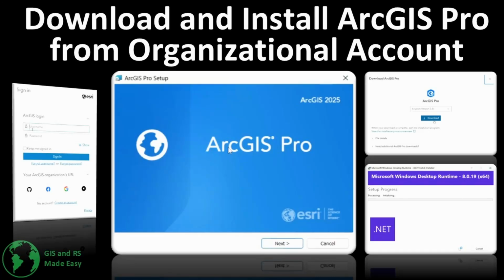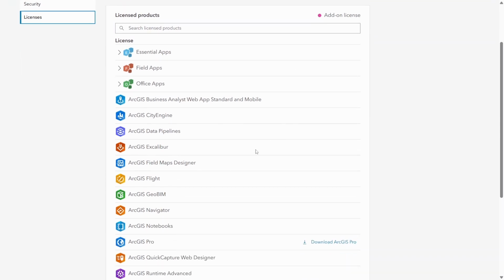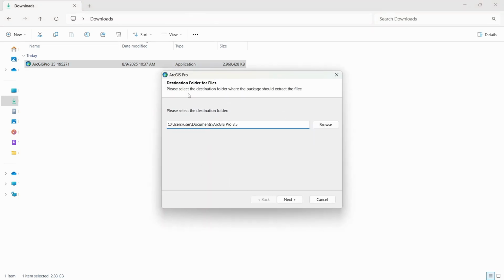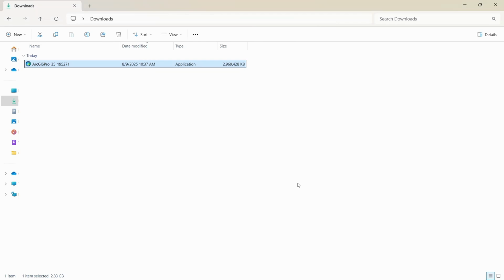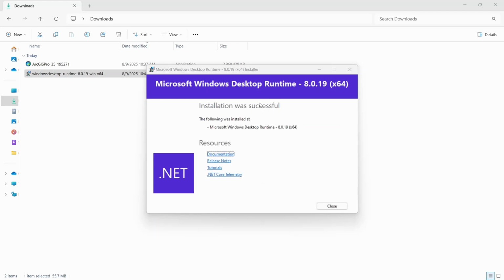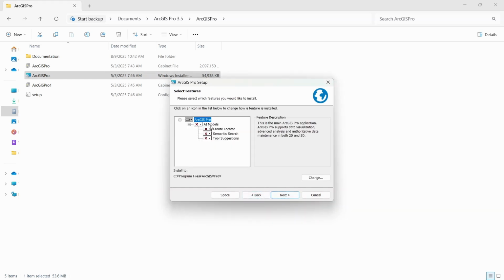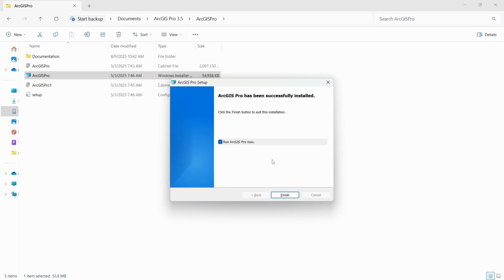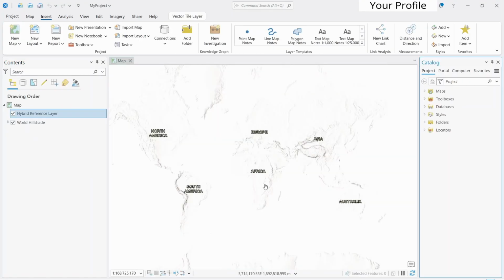How to Download and Install ArcGIS Pro from Organizational Account | Step-by-Step Guide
In this tutorial, learn how to download and install ArcGIS Pro using your organizational or enterprise account step-by-step. This video covers everything from accessing your organization’s ArcGIS portal, downloading the installer, to activating ArcGIS Pro with your login credentials.

Whether you’re a student, GIS professional, or researcher, this guide will help you get ArcGIS Pro set up correctly and quickly using your organization's licensed account.

📌 What You’ll Learn:

How to access ArcGIS Pro download through your organization’s ArcGIS Online or Enterprise account

How to sign in and activate ArcGIS Pro

Installing dot net desktop runtime

Tips for managing licenses and updates